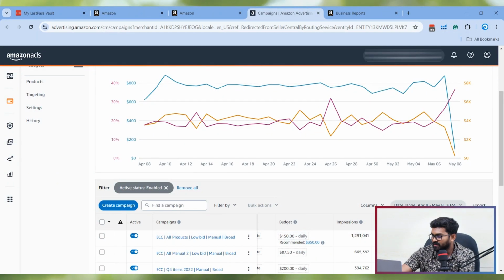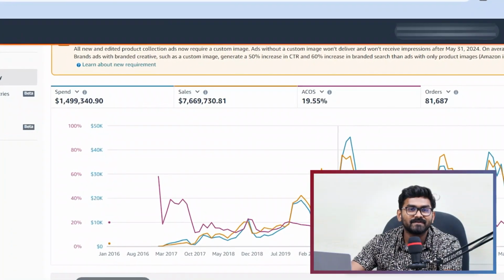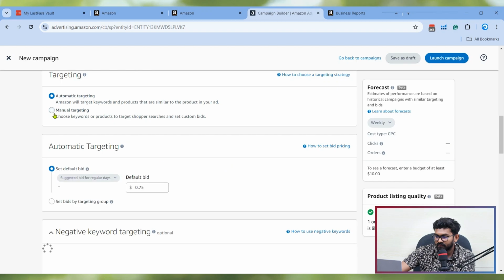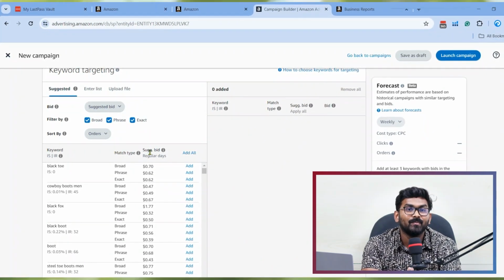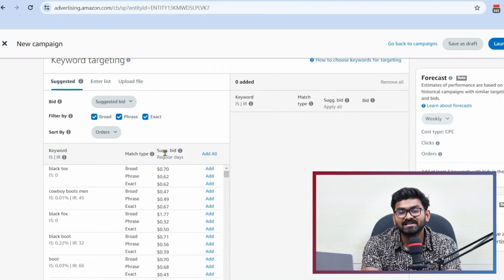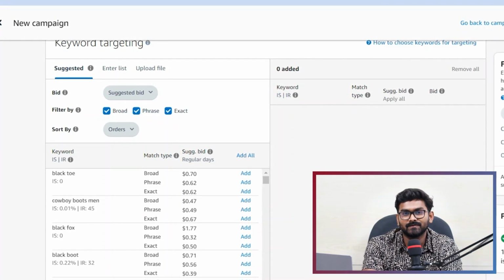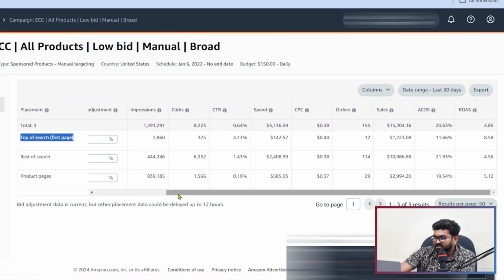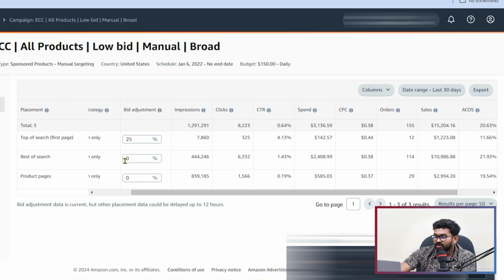Amazon Controversial PPC Hacks 2025 | Optimize Campaigns for Higher Profit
Numerous controversies have surfaced among Amazon sellers regarding Pay-Per-Click (PPC) advertising. In light of this, we've meticulously curated the top three contentious PPC queries to provide comprehensive clarification and insightful explanations. Our aim is to empower you with a deeper understanding of these controversial topics, arming you with the knowledge needed to fortify your PPC campaigns and achieve superior results.

Join us as we dissect each hack, providing insights, examples, and cautionary tales along the way. Whether you're intrigued or skeptical, this video is a must-watch for anyone looking to take their PPC game to the next level.

Presented here are the top 3 controversial PPC questions, each accompanied by conventional answers infused with insightful hacks for enhanced understanding and application.

✅While I want to create new campaigns, what match type should I use?
✅Should I use placement or not?

From exploiting loopholes in ad platforms to bending the rules for maximum ROI, we leave no stone unturned in our exploration of these contentious strategies. But beware, these hacks aren't for the faint of heart. They require a willingness to push boundaries and a readiness to confront potential backlash.

Time Stamp

[0:20] - Intro
[4:09] - Budget cap controversy
[6:25] - Selecting initial campaigns keyword match type controversy
[9:45] - Placement controversy
[10:05] - Outro

Produced by: Ecomclips
Video Editor: Rezowanul Hoque
Production Team: Sazidul Islam
Presenter: Mahmudul Hasan
Content: Mahmudul Hasan
Supervised by: Rumpa Ghosh
Camera: Zunaid Zaohar